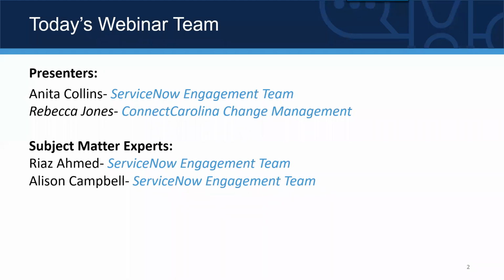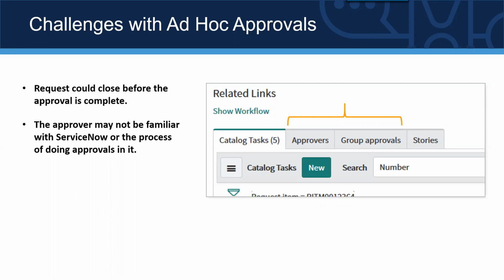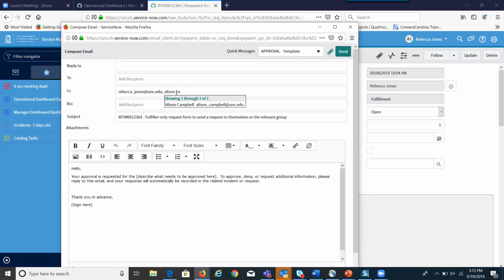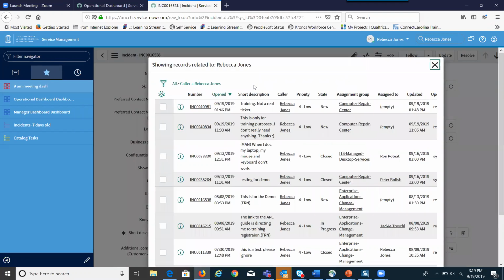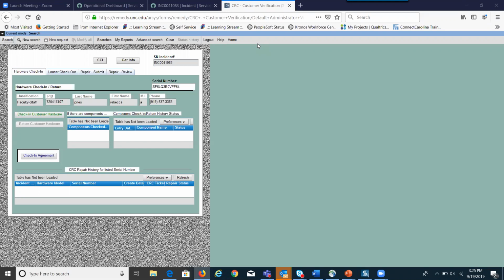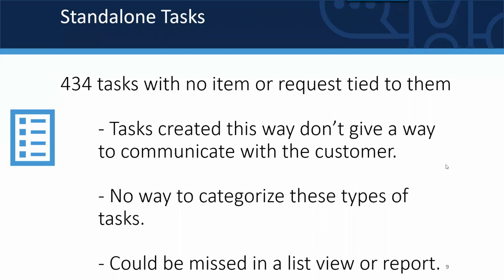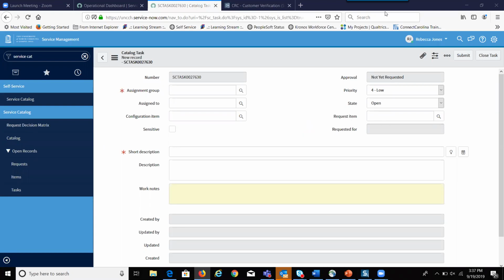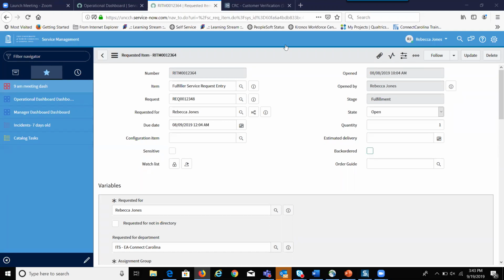UNC ServiceNow Tips and Tricks Approvals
UNC ServiceNow Tips and Tricks Approvals-9/20/19
Adding Approvers to Service Requests, Ways to See Customer History, CRC Button, Standalone Tasks.